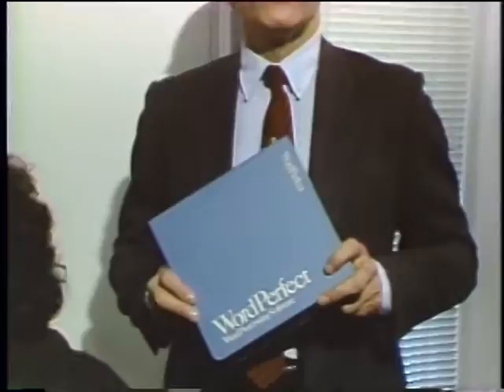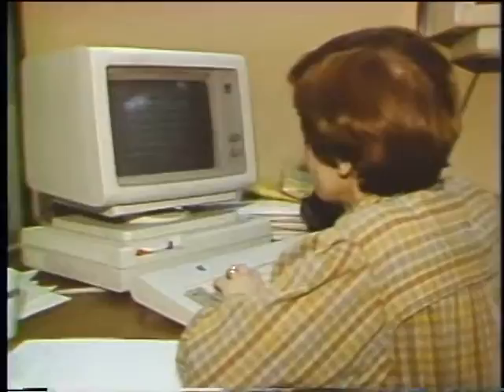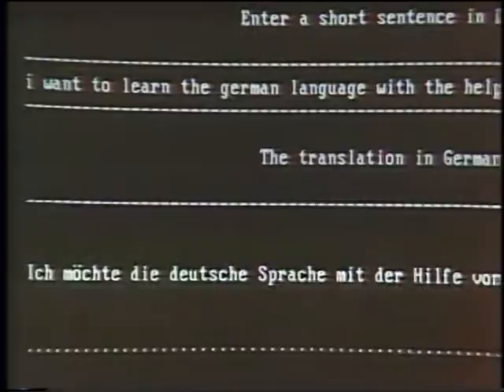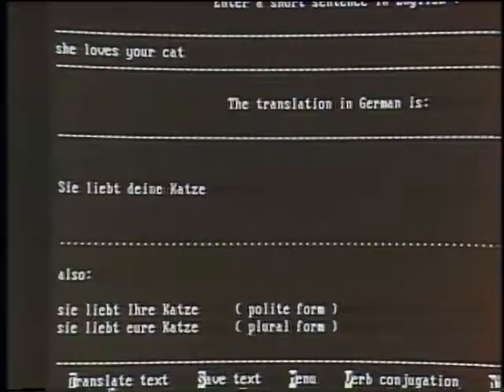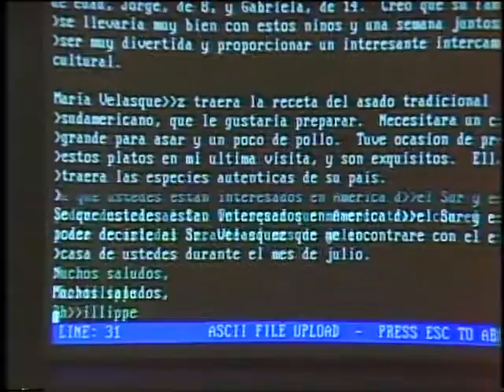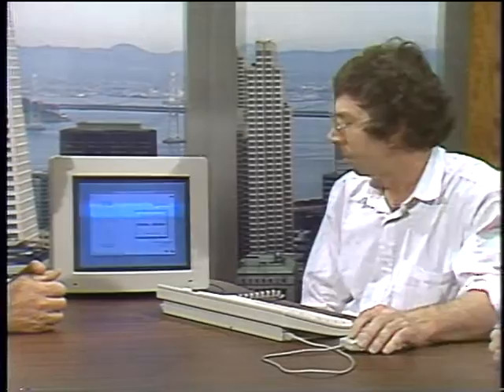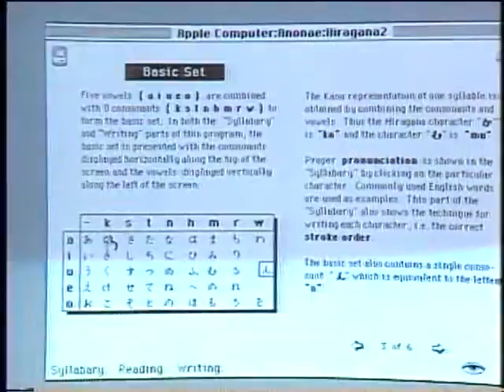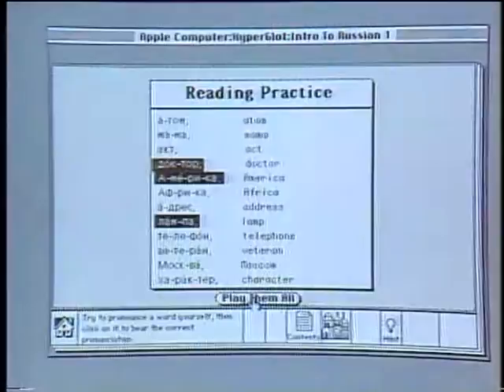The Computer Chronicles - Foreign Language Software (1989)